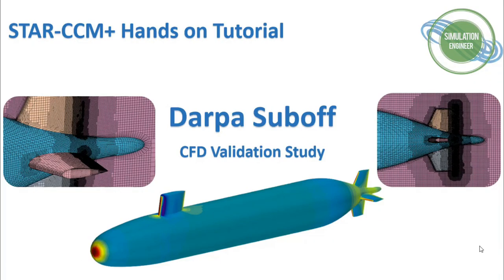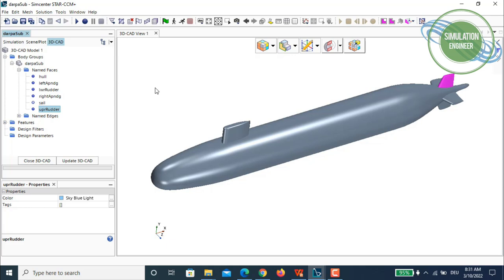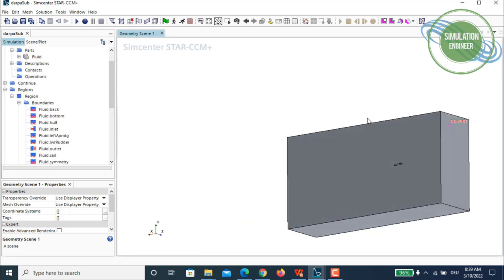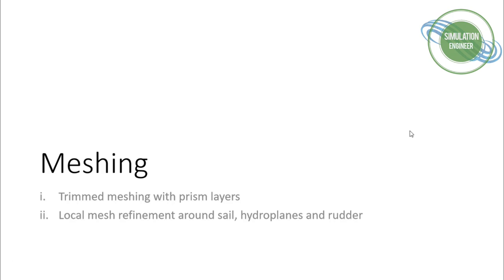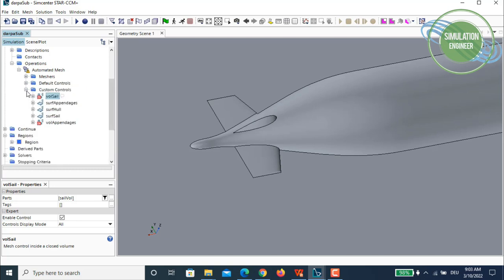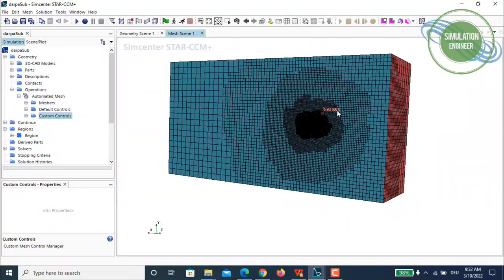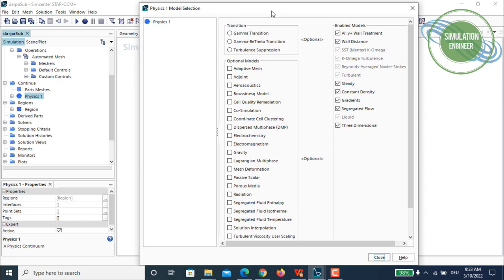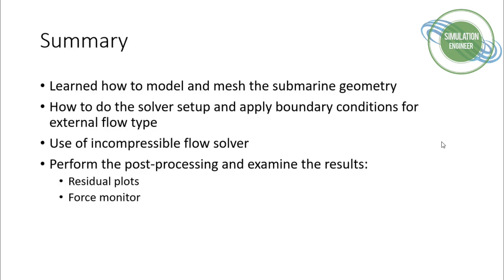STAR-CCM+ Hands on Tutorial | Darpa Suboff CFD Validation Study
This video is about Star-CCM+ hands on tutorial to perform the hydrodynamic simulation of a Darpa submarine body. This tutorial will guide you how to import the geometry and extract the fluid volume to perform trimmed viscous meshing within Star-CCM+.  Followed by geometric sources used to perform local refinement in the important regions of submarine. Afterwards, the solver setup and boundary conditions used for  incompressible turbulent flow using K-Omega SST turbulence model from Menter. Finally the post-processing including residual plot, resistance force monitor and comparison with the experiments.

References:

1. DTRC/SHD-1298-01 March 1989, GEOMETRIC CHARACTERISTICS OF DARPA SUBOFF MODELS (DTRC MODEL NOS. 5470 and 5471) by Nancy C. Groves, Thomas T. Huang, Ming S.

2. Chang
CRDKNSWC/HD-1298-11 June 1998, Hydromechanics Directorate Summary of DARPA Suboff Experimental Program Data by Han-Lieh Liu, Thomas T. Huang